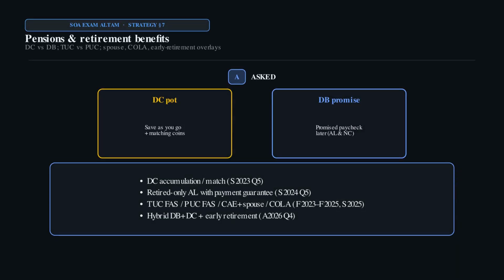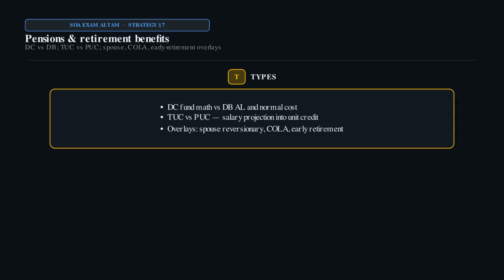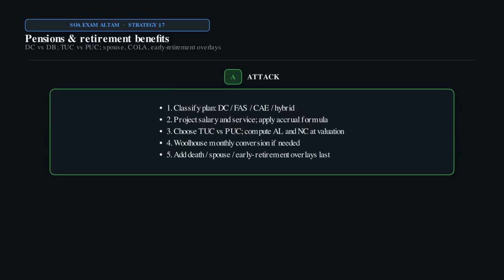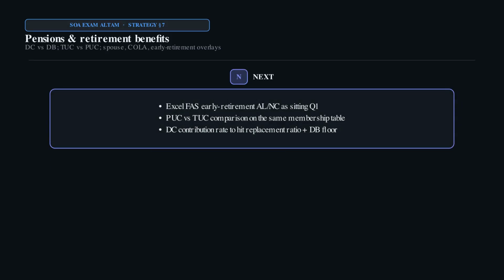SOA Exam ALTAM Strategy: Pensions & retirement benefits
SOA Exam ALTAM prior-exam strategy for category 7: Pensions & retirement benefits.

This strategy video covers:
1. How this question type was asked across Spring 2023–April 2026 sittings (wording patterns, Excel vs booklet, typical parts).
2. Differences between the subtypes in this family.
3. Attack checklist / decision tree when you see a similar stem.
4. Grounded variants that could appear next sitting (syllabus + past patterns — not wild guesses).

Spring 2023 Q5, Spring 2024 Q5, Fall 2023 Q6, Fall 2024 Q3, Fall 2025 Q6, Spring 2025 Q5, April 2026 Q4

SYLLABUS
Topic 5